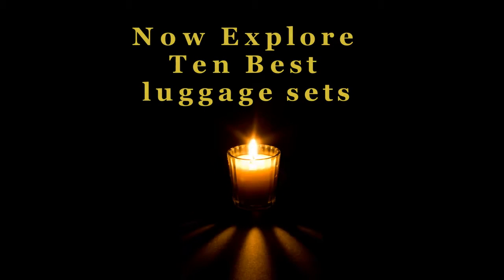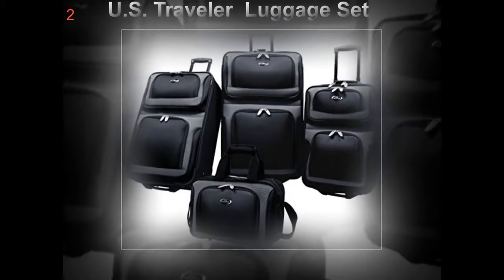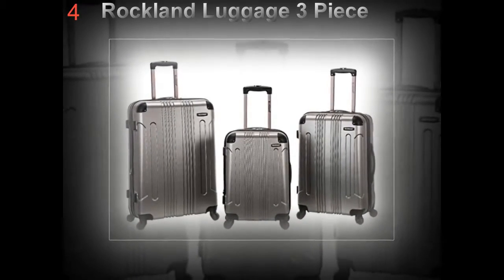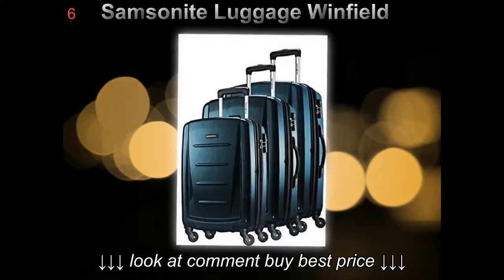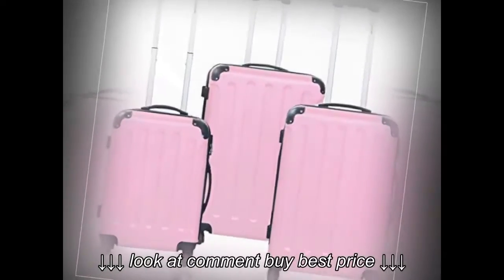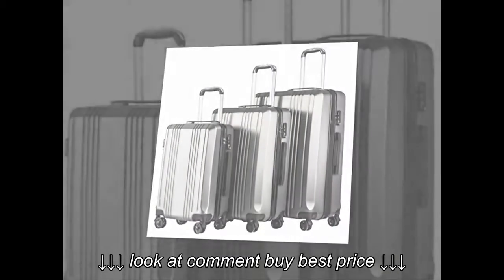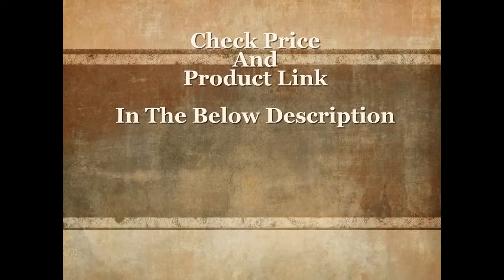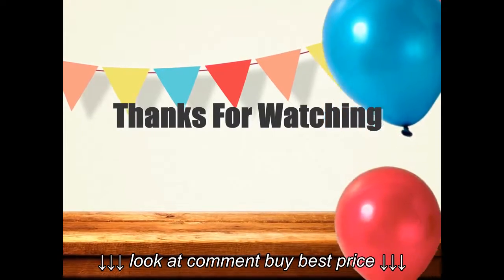Best Luggage Sets | Ten Best Cheap Travel Luggage Sets For Sale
Best Luggage Sets | Ten Best Cheap Travel Luggage Sets For Sale , Best Luggage Sets | Ten Best Cheap Travel Luggage Sets For Sale